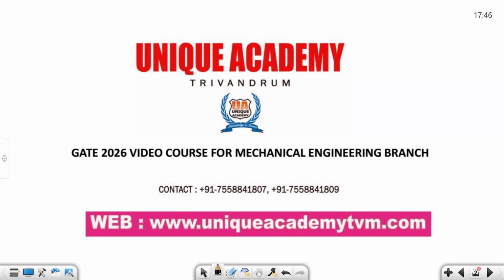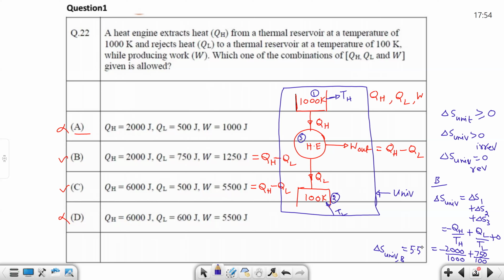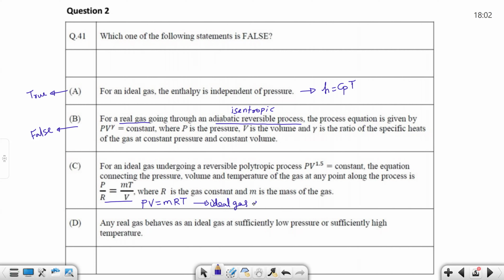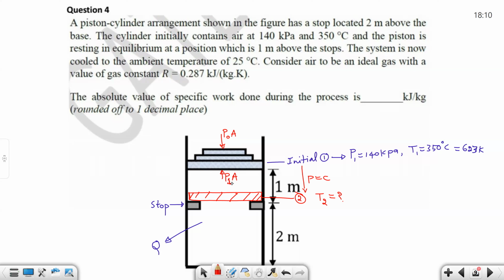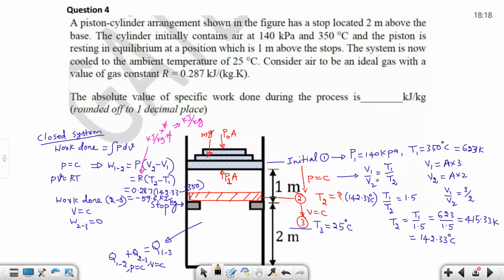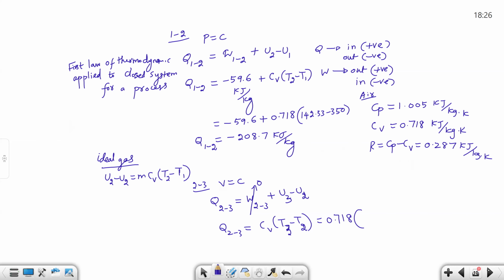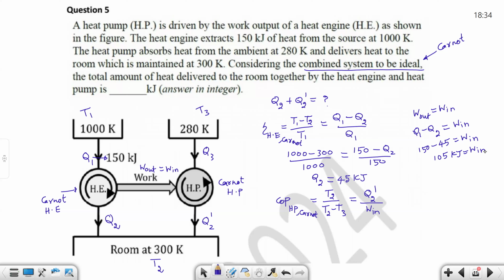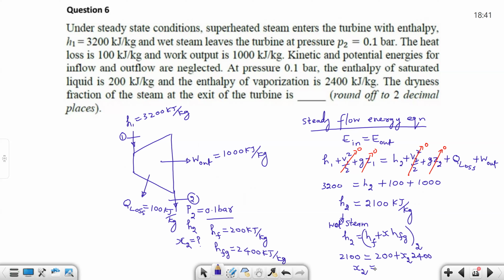Thermodynamics Gate Mechanical and Production paper 2023 2024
Thermodynamics Gate question solution